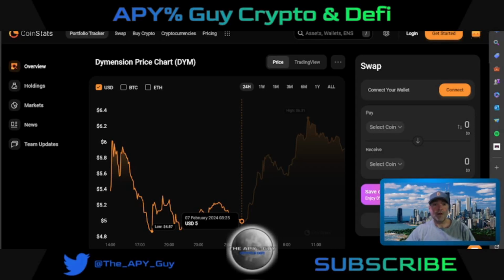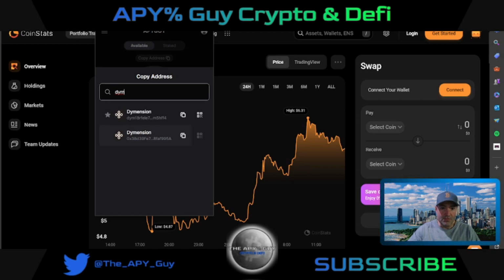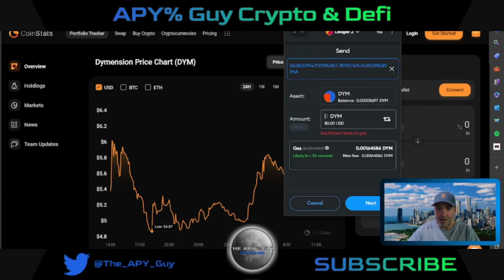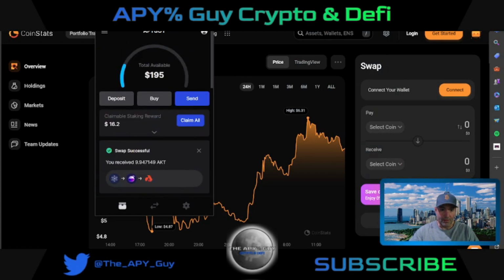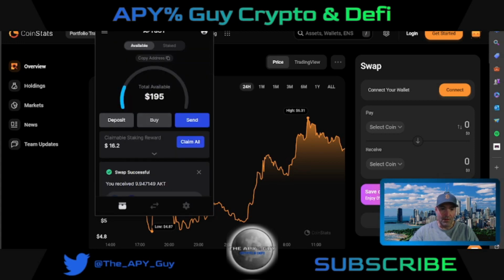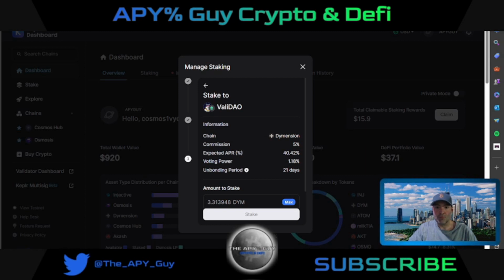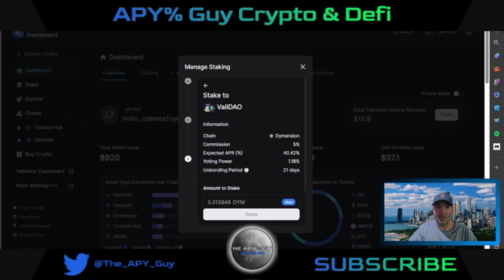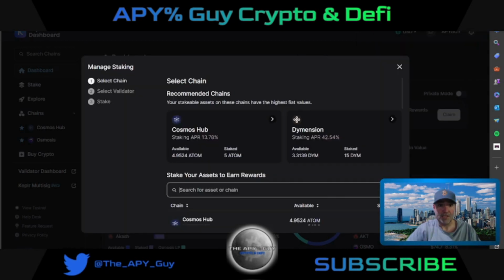$DYM Dymension Cosmos Airdrop And Staking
2022,crypto live stream,crypto live trading,crypto trading live,live crypto
trading,10x crypto